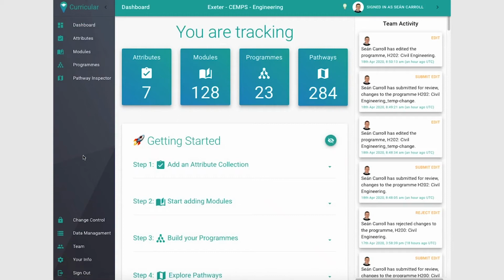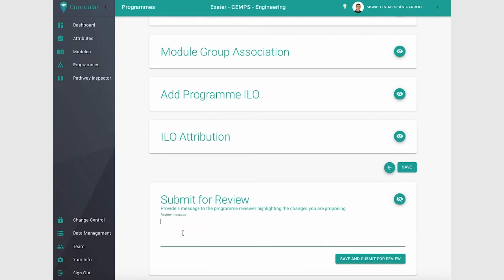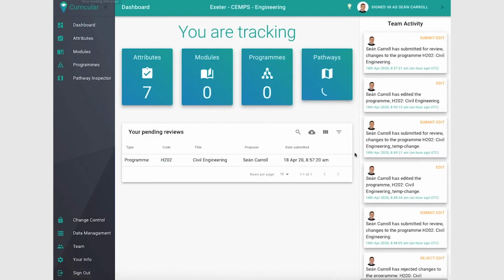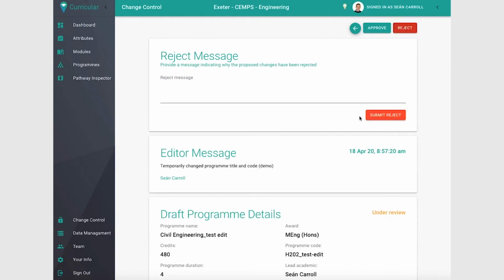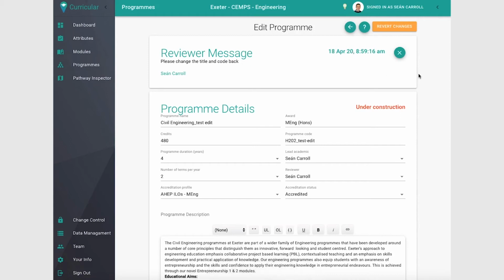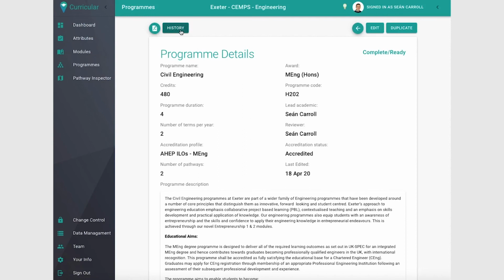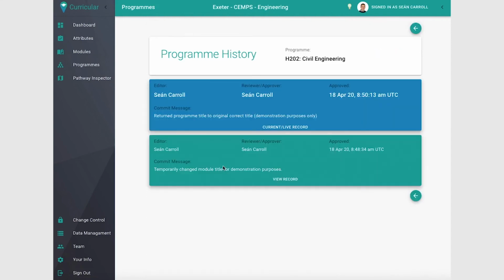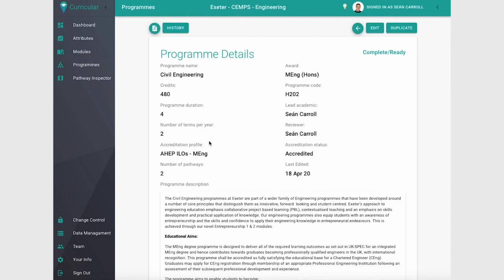Curriculum development | Programme Edit and Review in Curricular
Curricular is an academic curriculum mapping and accreditation management platform. It makes it easy to structure, maintain and visualise all data associated with an academic programme.

This video provides a walkthrough of the programme edit and review workflow in Curricular.